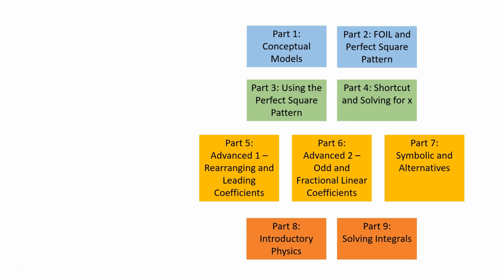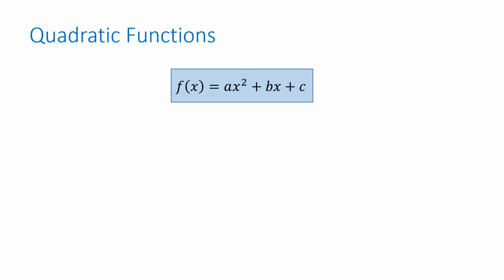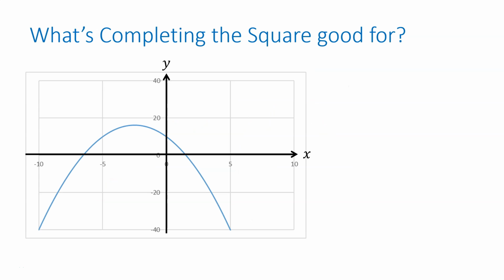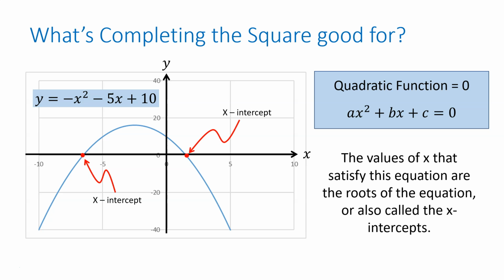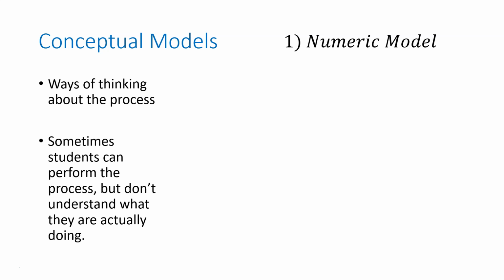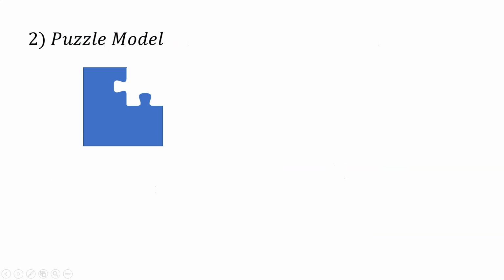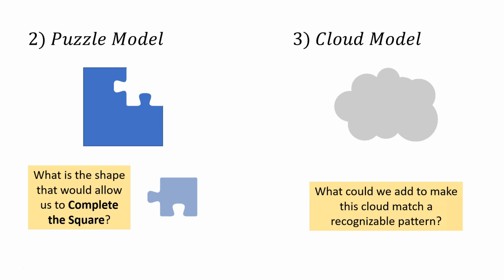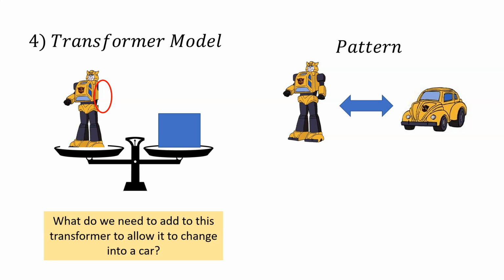Completing the Square Part 1: Conceptual Models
This is the first part of a nine part series that goes through all of the details, step-by-step, to allow you to master Completing the Square.

In this video I introduce the series and describe some conceptual models that will help you understand completing the square.

I'm a college professor with a PhD in Physics.  I often teach math courses, and often don't have the time to go through all of the details necessary for a full understanding of the topic.  This sequence of videos gives all of the details I would give if I had the class time to do so.

Here are the videos in the sequence:
1) Introduction and Conceptual Models
2) FOIL and the Perfect Square Pattern
3) Using the Pattern to Complete the Square
4) Shortcut Method, and Solving for x
5) Advanced 1: Rearranging and Leading Coefficients
6) Advanced 2: Odd and Fractional Coefficients
7) Symbolic and Alternatives
8) Introductory Physics Example
9) Integral Example